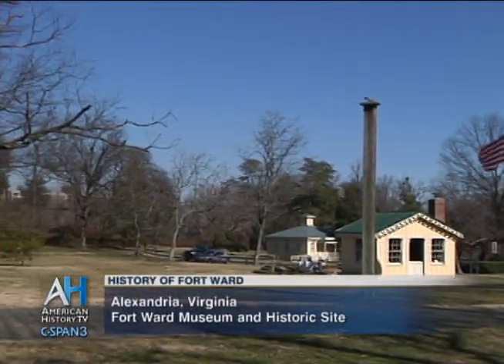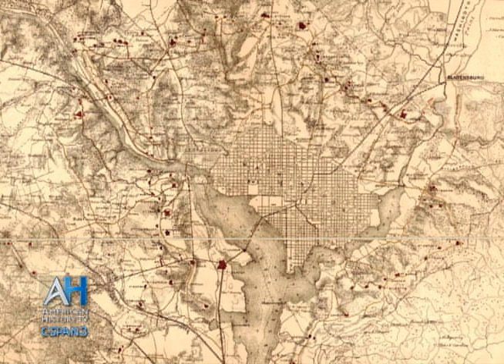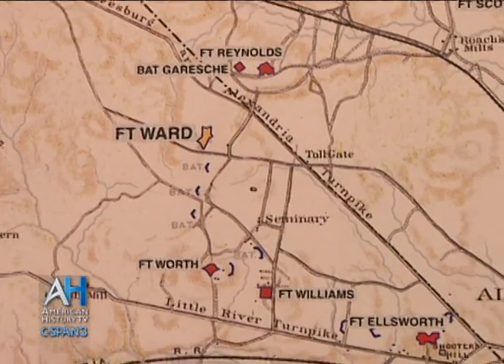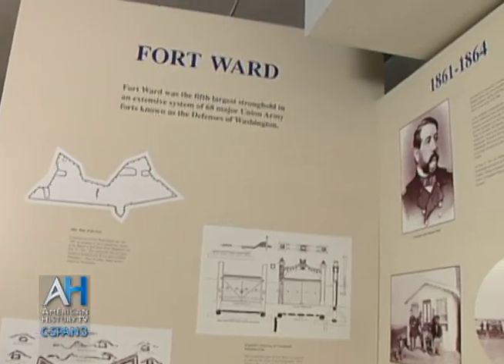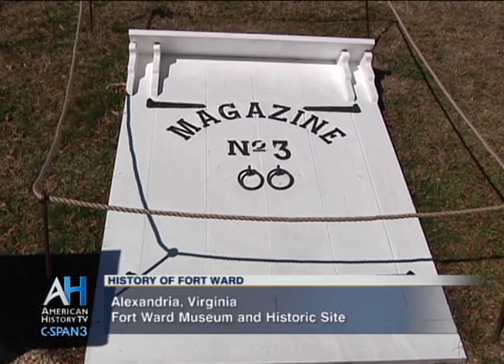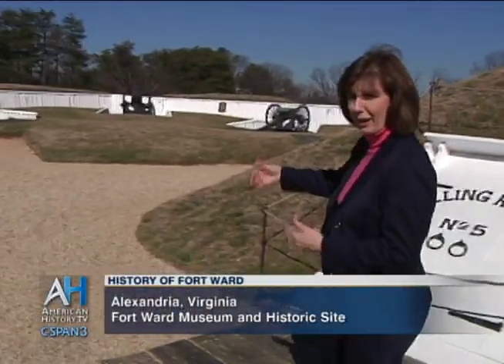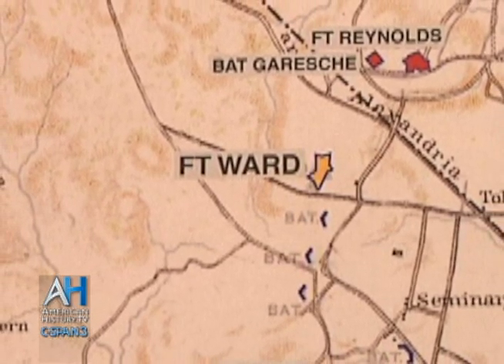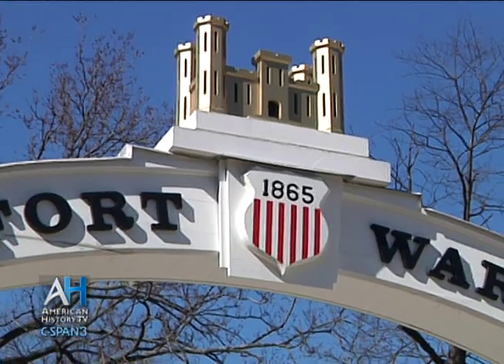C-SPAN Cities Tour- Alexandria: History of Fort Ward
Explore historic Fort Ward, one of the best preserved Union forts, built to protect the city of Washington, DC from Confederate forces in the American Civil War.   This former Union Army installation is now located in the city of Alexandria, Virginia. It is currently well-preserved with 90-95% of its earthen walls intact.